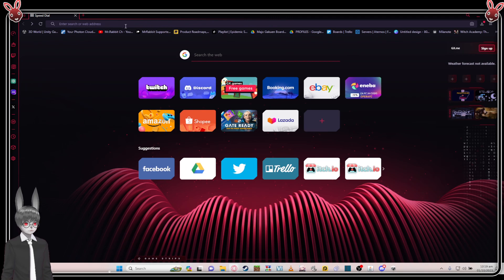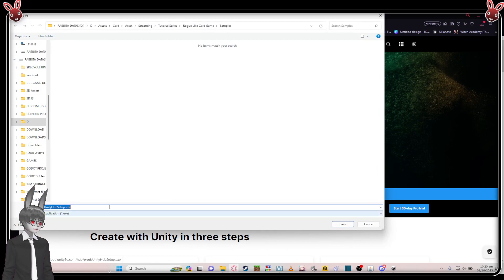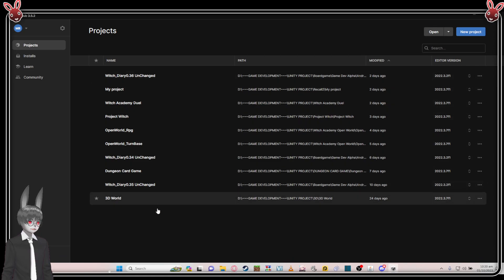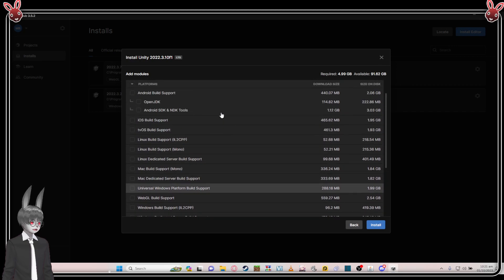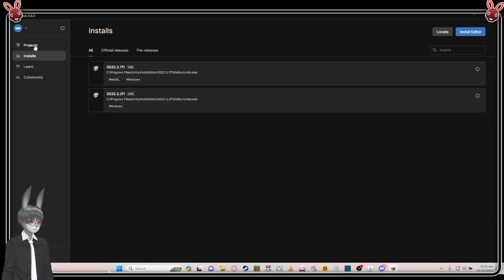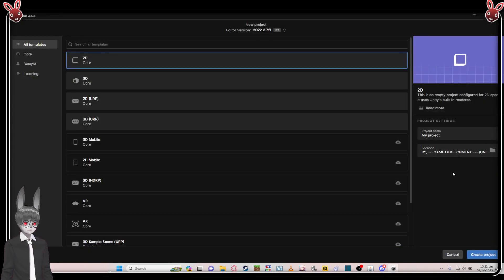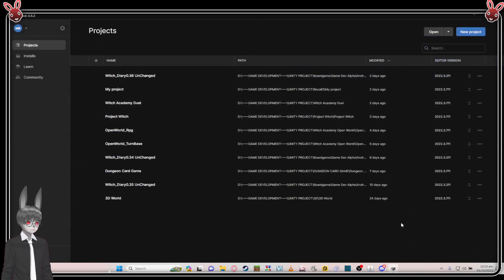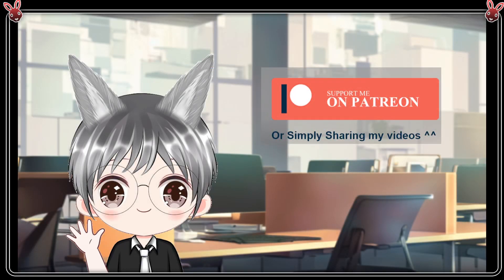【 Lepus Rogue Like Card Game Tutorial Series: #3 Installing Unity】